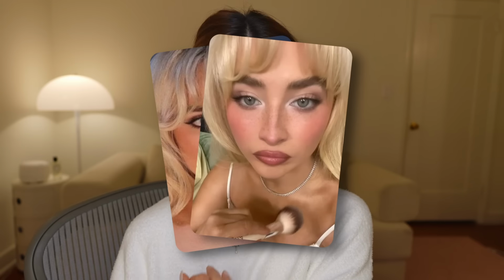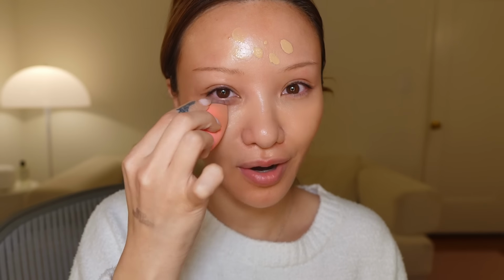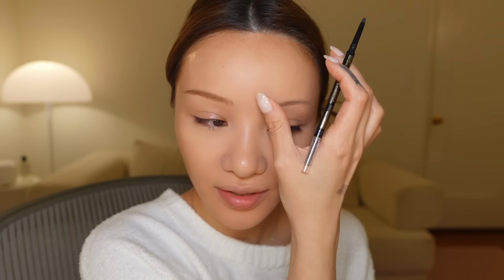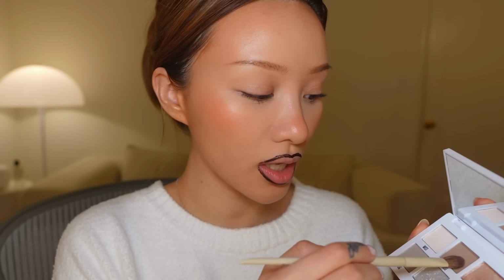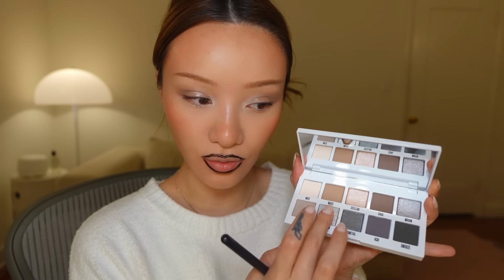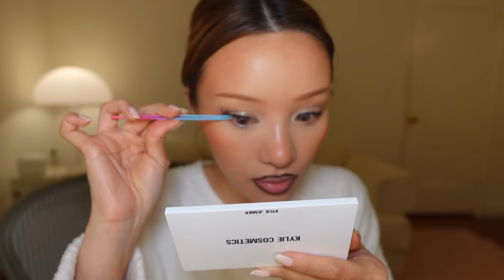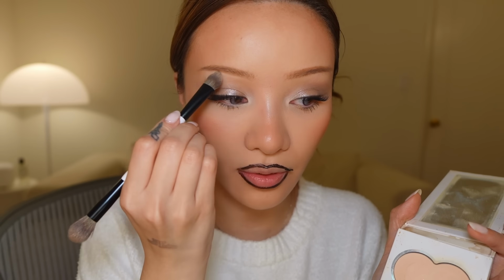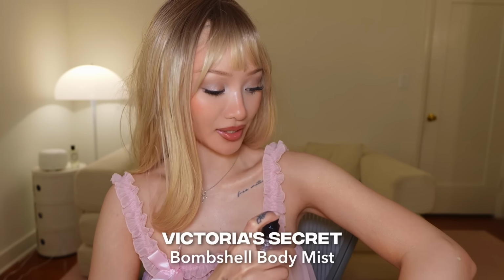Turning Myself into Sabrina Carpenter 💗 | American Bombshell Makeup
A Makeup Look inspired by the one and only American Bombshell Sabrina Carpenter...featuring big lashes, high contrast shadows and overlined plump lips!

e.l.f. Suntouchable Whoa Glow SPF 30 Sunscreen & Face Primer
Estee Lauder Double Wear Stay-in-Place Foundation
Estee Lauder Double Wear Stay-in-Place Flawless Wear Concealer
ONE/SIZE Ultimate Blurring Setting Powder
PAT McGRATH LABS Skin Fetish: Sublime Perfection Powder Brush
LA GIRL SHADY SLIM BROW PENCIL
SACHEU BEAUTY LIP LINER STAY-N
Kylie Cosmetics The Smokey Palette
e.l.f. Lash XTNDR Mascara
UCoolMe Lashes Invisible Band Venus Lash Kit
KOME Blonde Long Layered Wig with Bangs
MakeMeChic Women's Cute Pajama Sets
SACHEU BEAUTY LIP GLAZE ELIXIR
Victoria's Secret Bombshell Body Mist

F I N D  M E  H E RE  !   ✨

Camera: Sony ZV-E10 II
Edited by:  @Kim_Cheung

Dez Moran - No Doubt About You
FLYIN - The Right Time